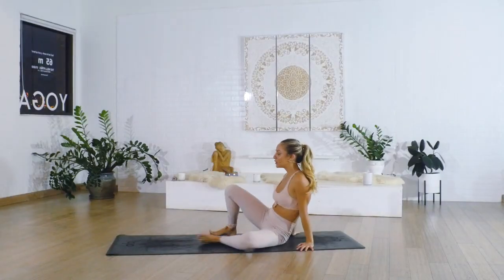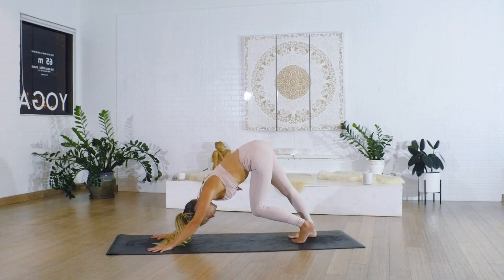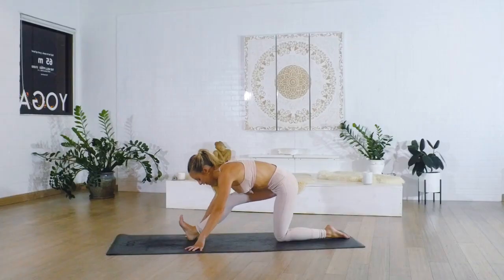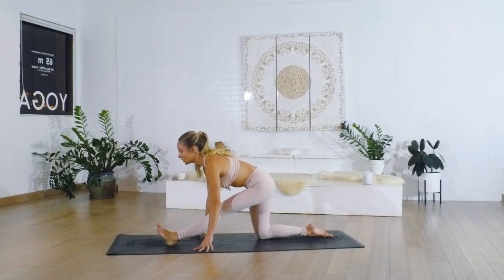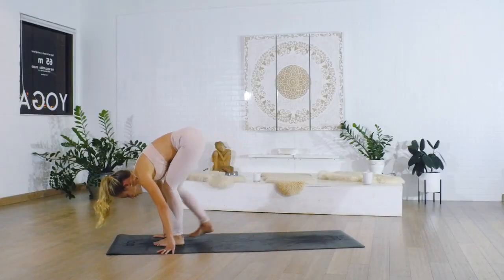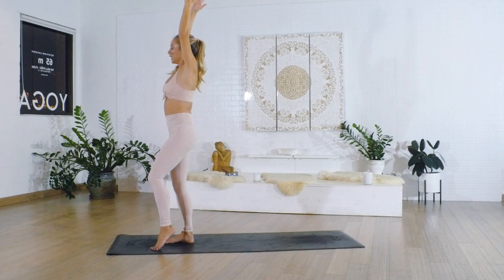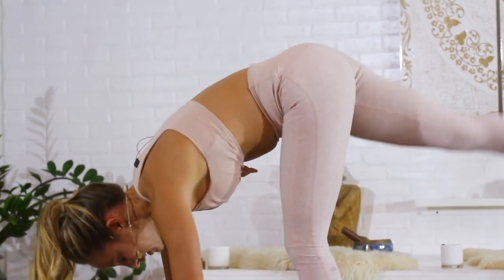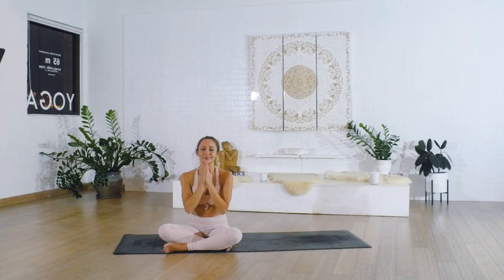25 MIN Morning Full Body Power Yoga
Calming Sleep Music, Relaxing Music, Peaceful Music for Sleeping, Beat Insomnia, Sleep Meditation.